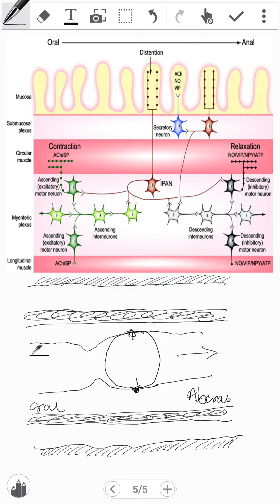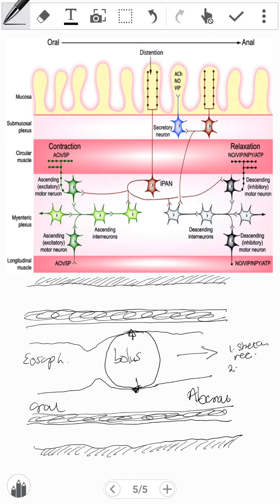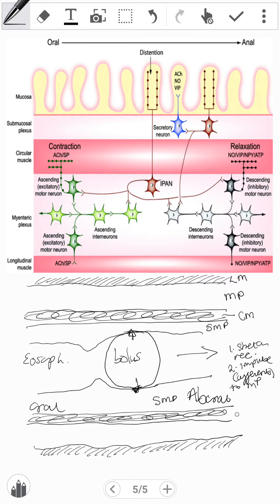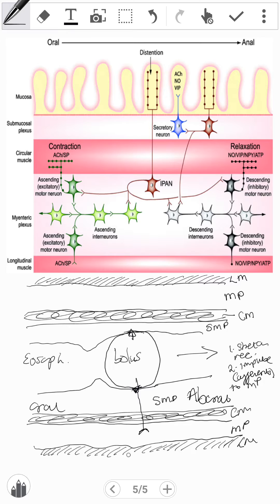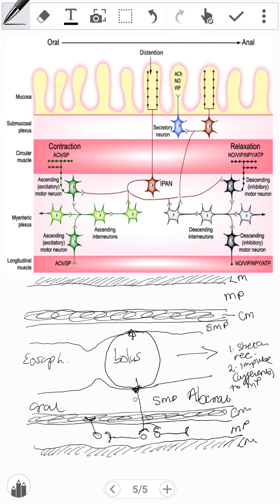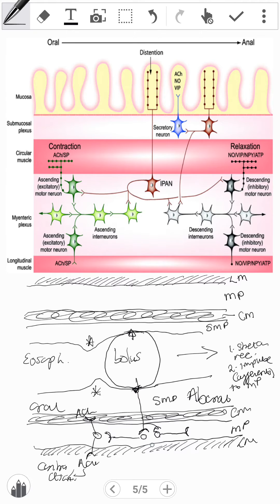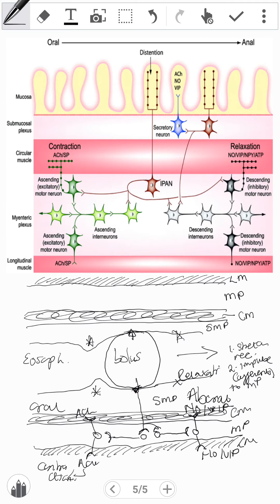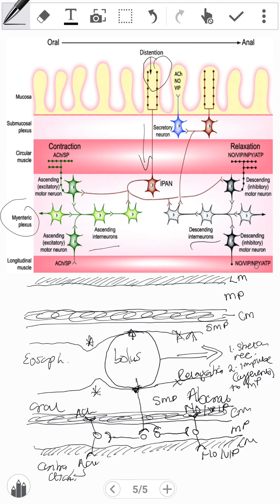Peristalsis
Class summary